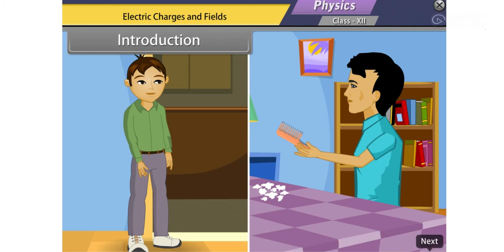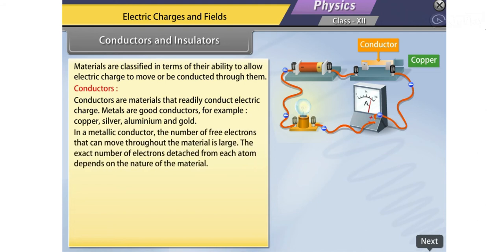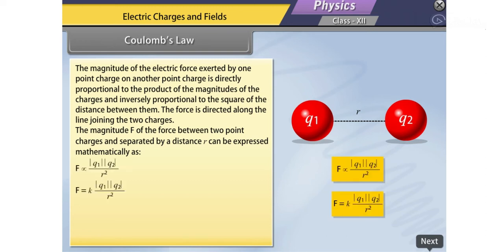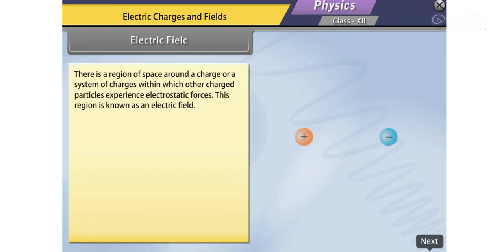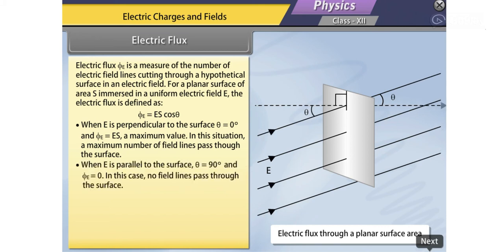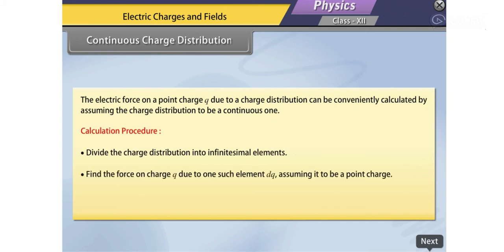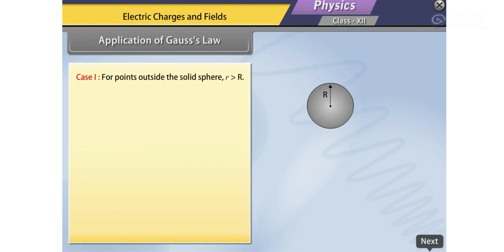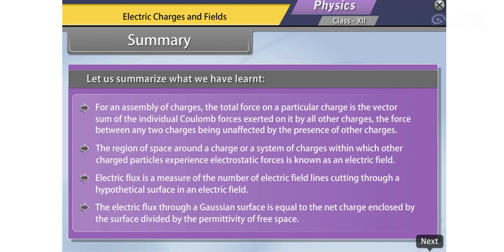Electric Charge and Field